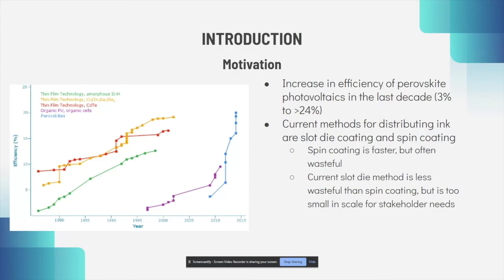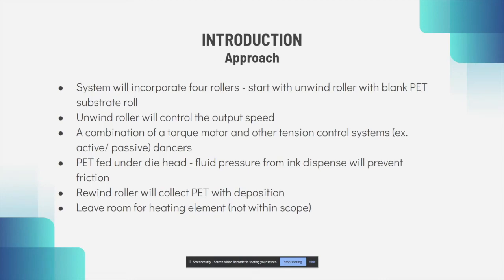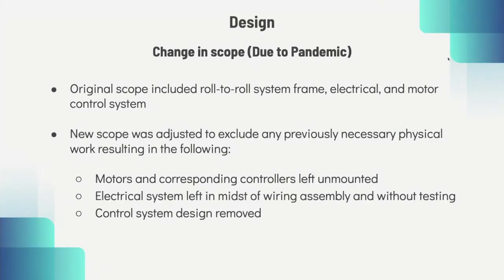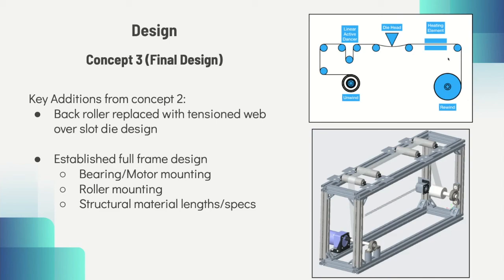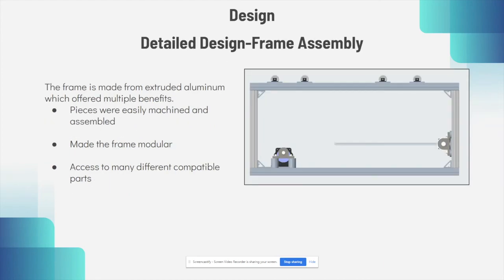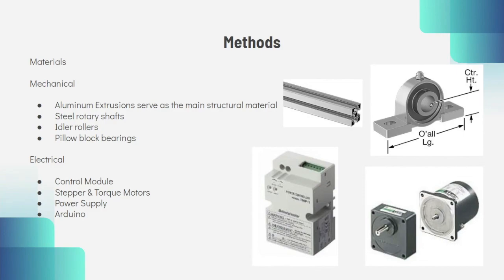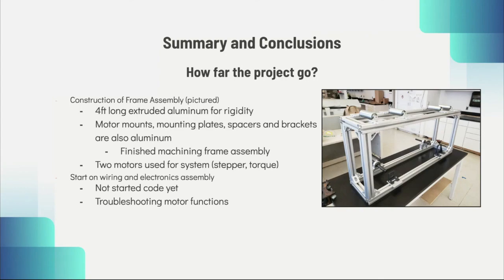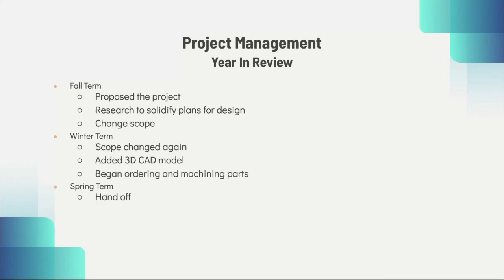MEM48 Final Presentation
Senior Design Final Presentation